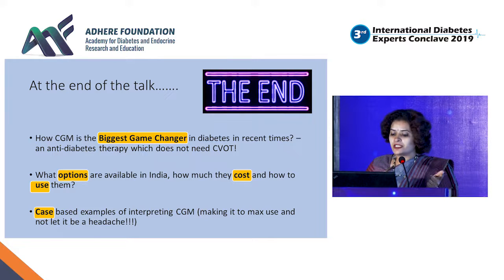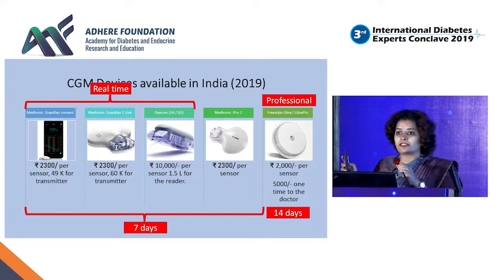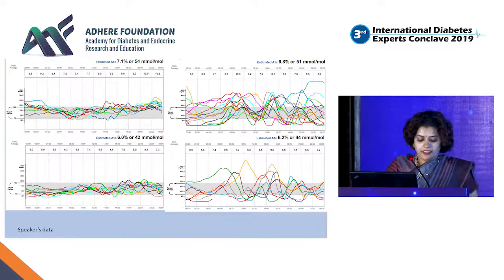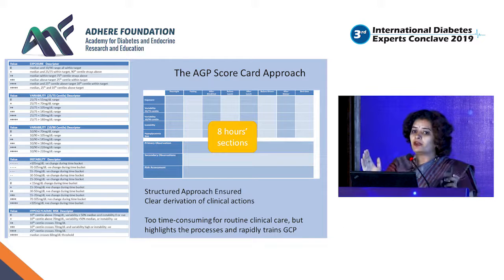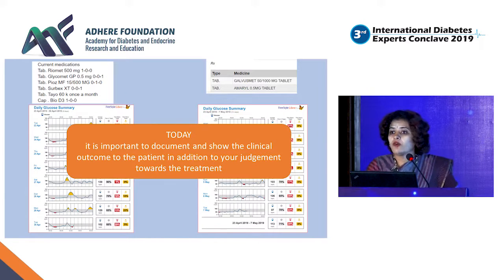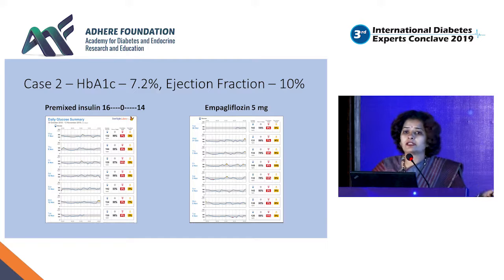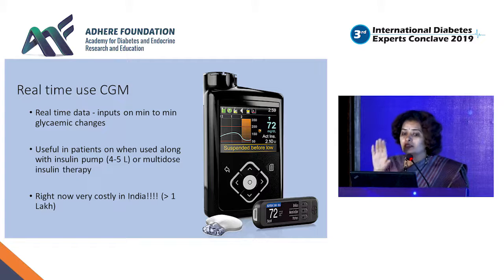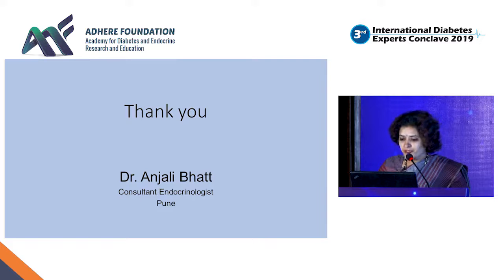Dr. Anjali Bhatt - Continuous Glycemic Monitoring case based learning | IDEC 2019